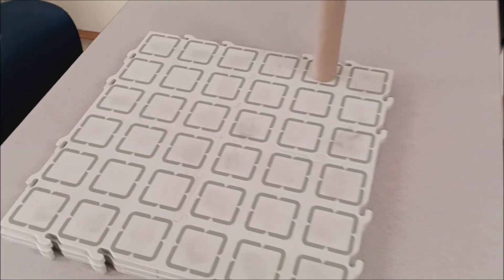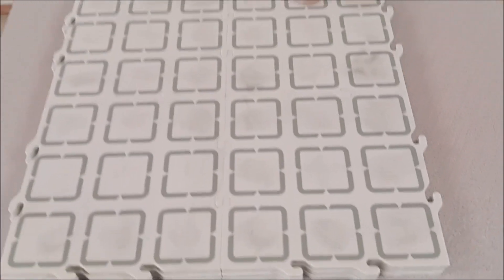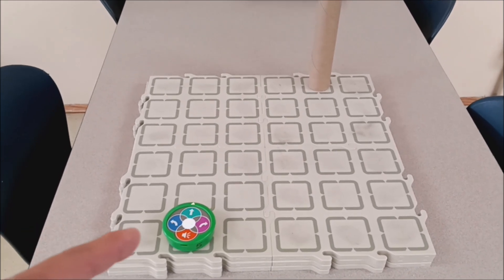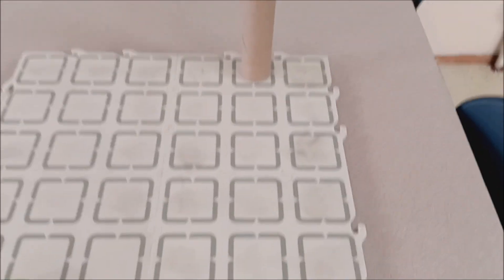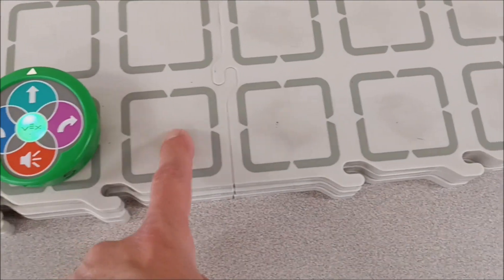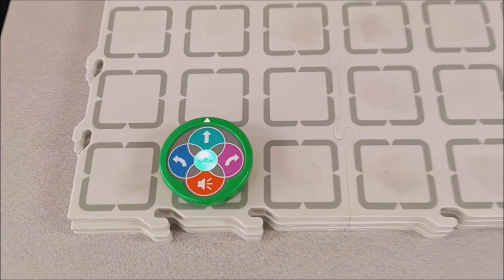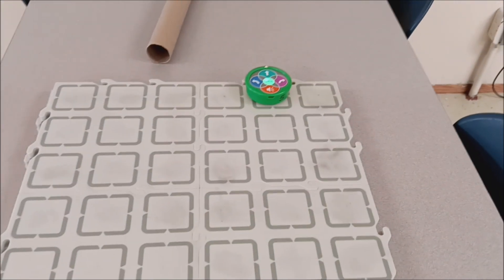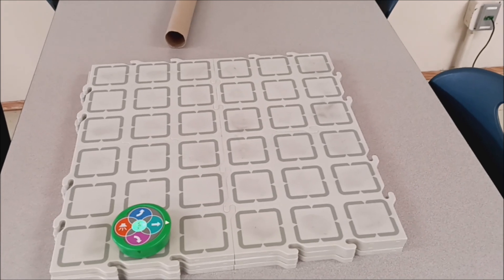Fun & Easy VEX 123 Bowling Project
Hey guys!! Today's project involves knocking over items using your VEX 123 Robot.